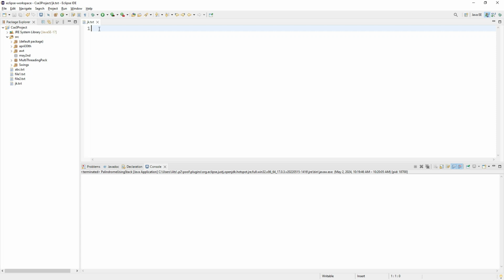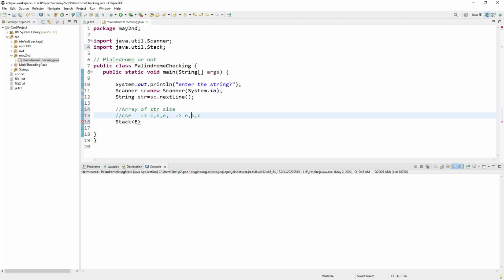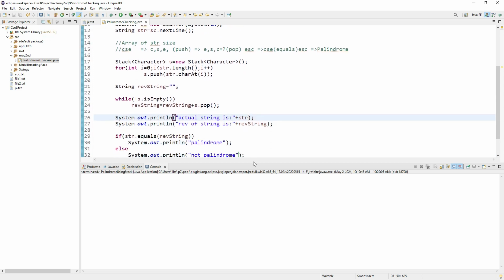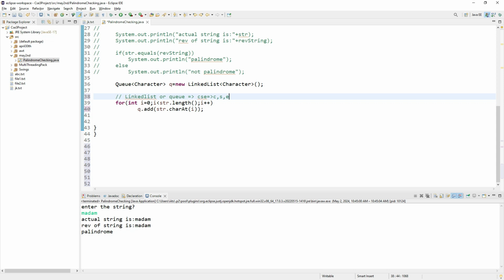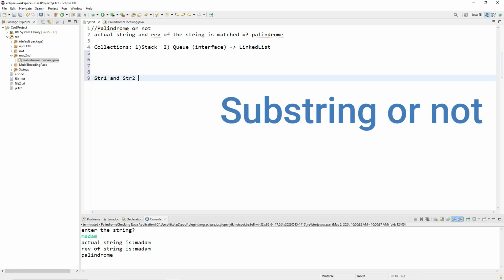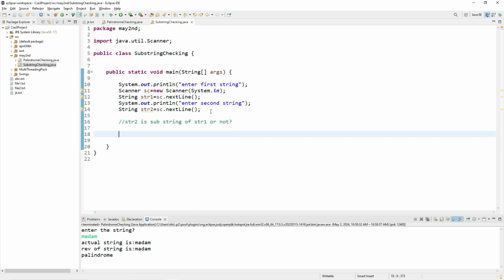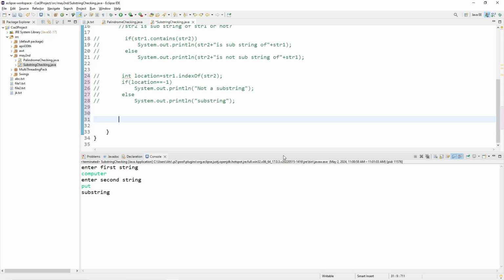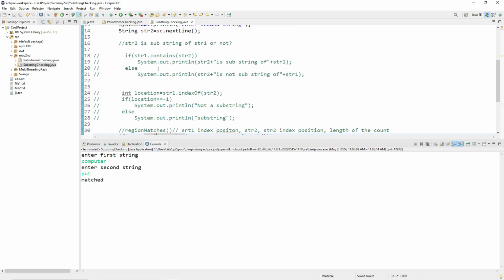67 | Java | Collections | Palindrome or not Using STACK and QUEU'Es | SubString or not | Execution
Welcome to our Java tutorial series! In this video, we explore Java collections and demonstrate how to use stacks and queues to check if a string is a palindrome. Additionally, we'll implement a program to verify if a substring exists within another string.

In this video, you will learn:

Introduction to Java collections and their importance in data handling.
How to implement a stack and a queue in Java using collections.
Step-by-step process to check if a string is a palindrome using stacks and queues.
Implementation of a substring verification program to determine if a substring exists within a larger string.

Topics covered:
1. Overview of Java collections: Stack and Queue.
2. Implementing a palindrome check using both a stack and a queue.
3. Designing a program to verify substring existence in a string.
4. Practical coding examples and demonstrations.
We'll cover more advanced topics, practical applications, and coding challenges.

Happy coding!